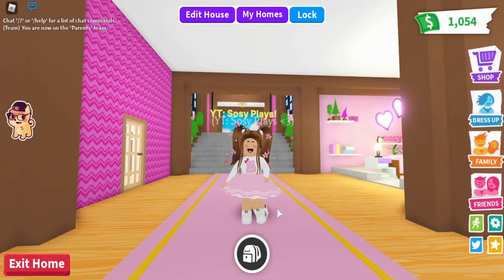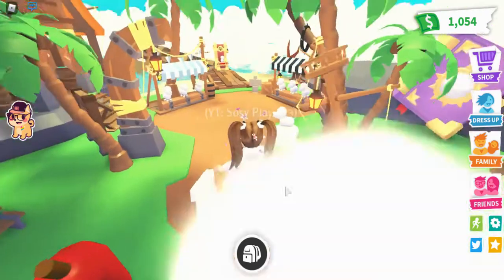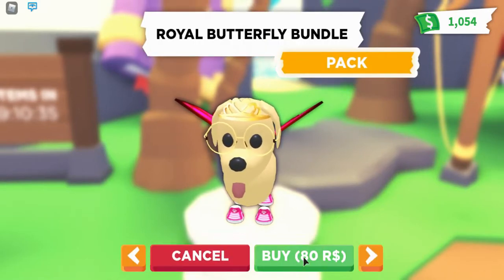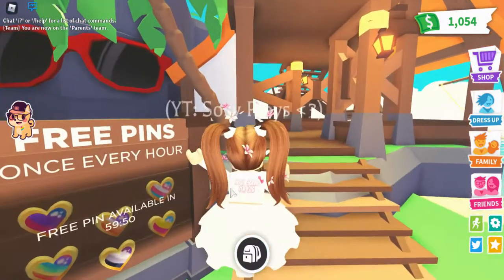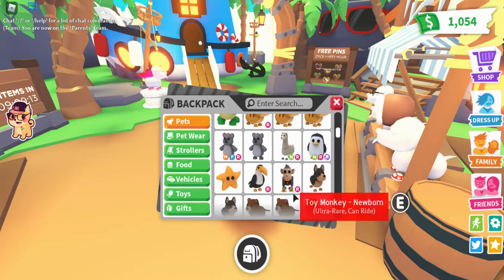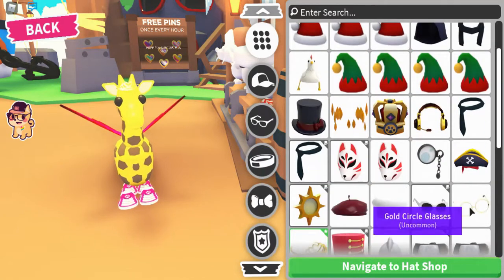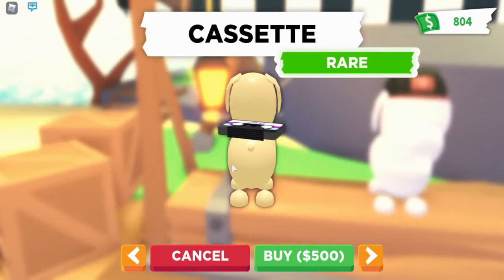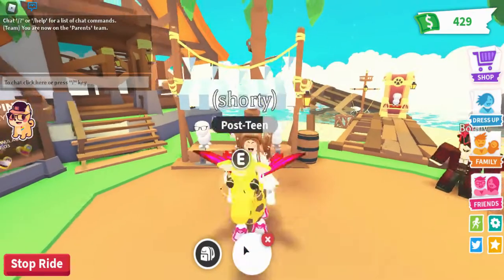THE NEW *PET ACCESSORIES* UPDATE! ROBLOX ADOPT ME! || Sosy Plays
(❁´◡`❁) OPEN ME!(❁´◡`❁)